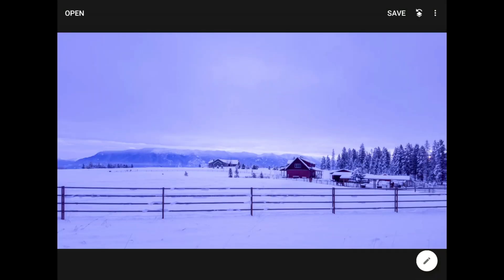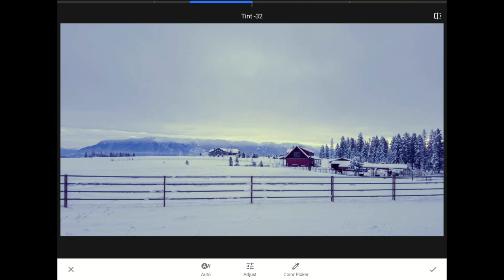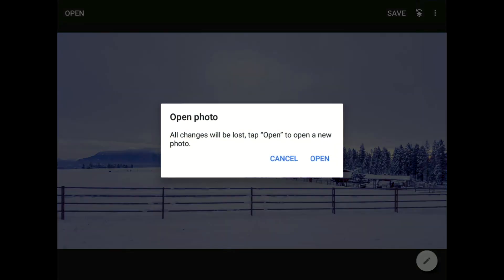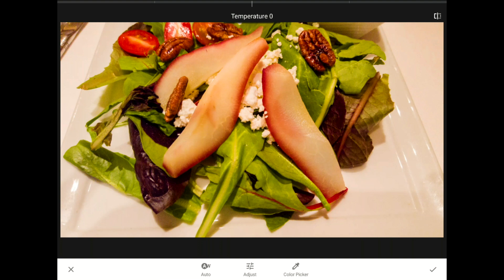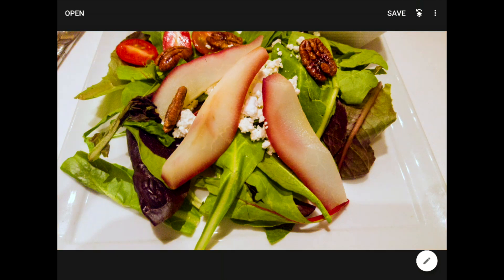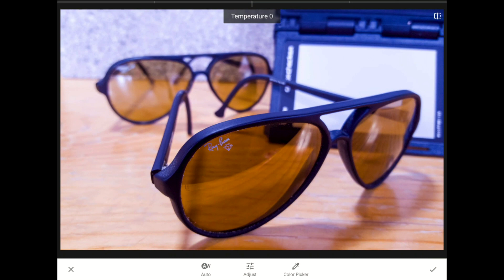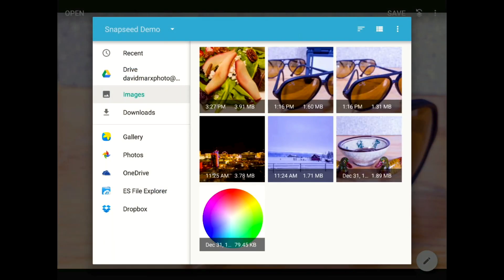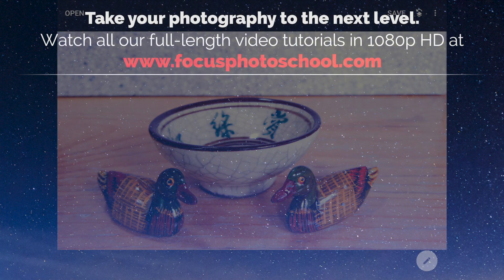How To Use The White Balance Tool In Snapseed From Google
We use the term White Balance when we are talking about color correction in digital photography. Our smartphones are pretty good at creating images where the colors match our expectations most of the time but there are circumstances when the camera simply gets it wrong.

Times like this call for color correction using the *White Balance Tool* in Snapseed from Google.

In addition to color correction in our mobile photos, there are also times when we intentionally want to shift the colors around in our photography to intentionally create a different mood.

Fortunately in Snapseed v.2 there is now an easy way to change the color of your image on both Android and iOS devices.

Learn Adobe Photoshop Lightroom, Adobe Lightroom CC for Mobile, Snapseed from Google, and more with our complete video training courses

FocusPhotoSchool.com subscribers receive unlimited access to hundreds of in-depth video tutorials from Adobe Certified Lightroom and Photoshop CC Expert David Marx.